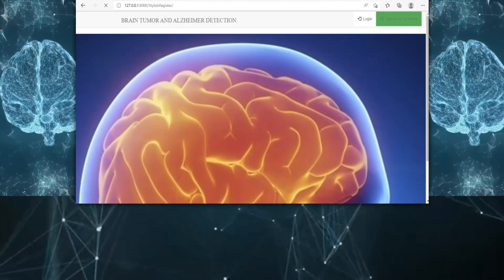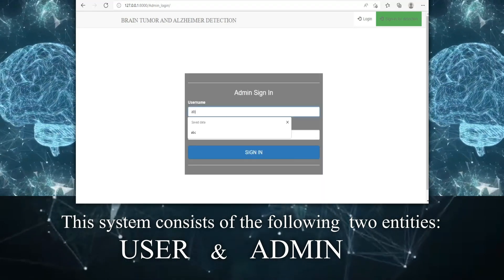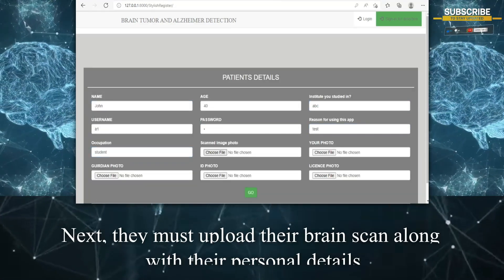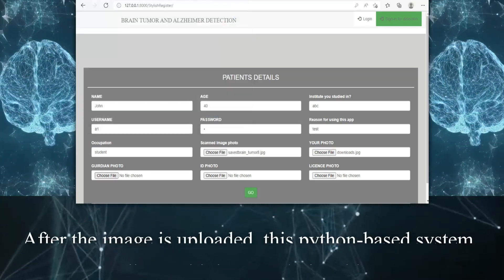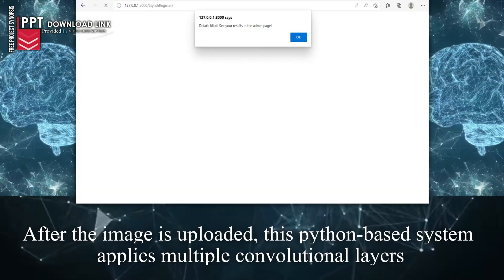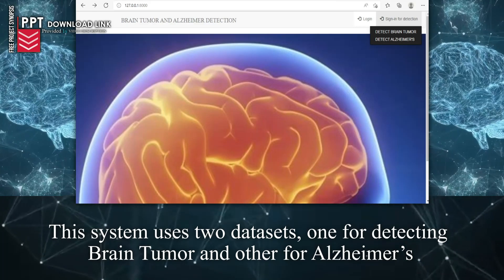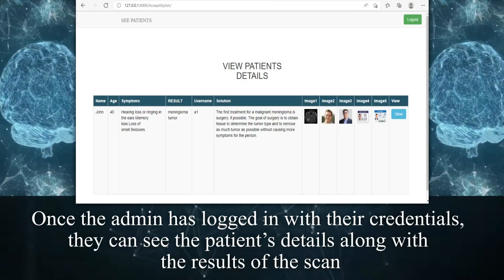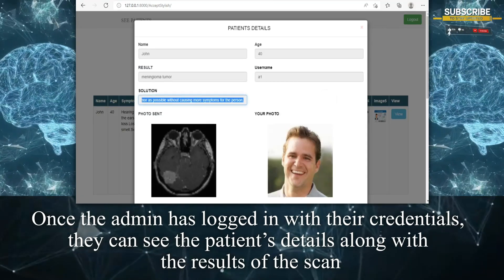Making of Brain Tumor and Alzheimers Detection using CNN | Python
This Brain Tumor and Alzheimer’s Detection system uses CNN to assess the existence of Tumors or detect the onset of Alzheimer’s. The user needs to first select whether they need to detect a brain tumor or Alzheimer’s. Next, they must upload their brain scans along with their personal details. After the image is uploaded, this python-based system applies multiple convolutional layers.

This system uses two datasets, one for detecting Brain Tumor and the other for Alzheimer’s. The results of the assessment will only be visible to the admin. Once the admin has logged in with their credentials, they can see the patient’s details along with the results of the scan.